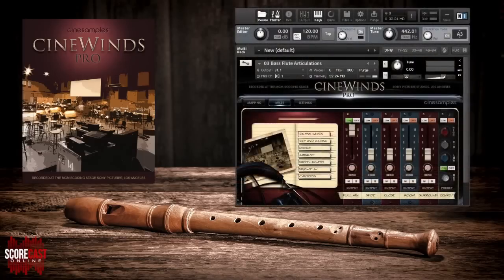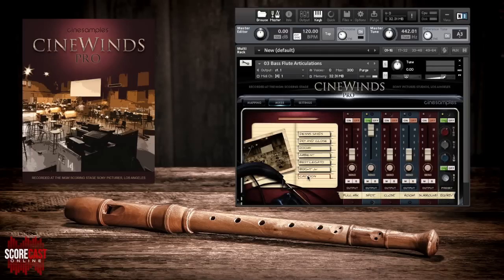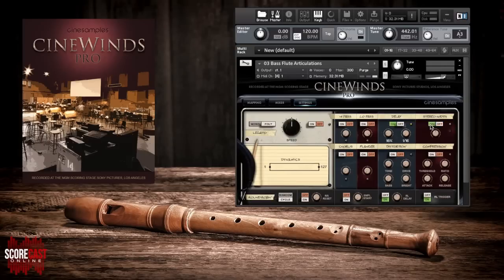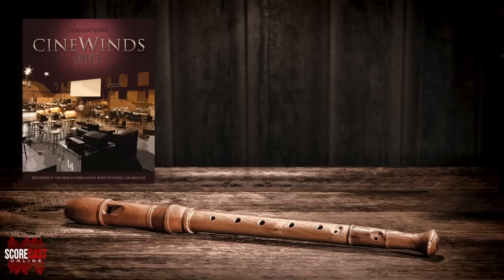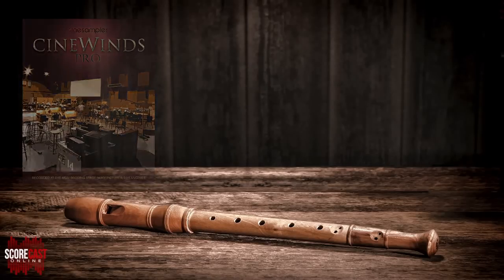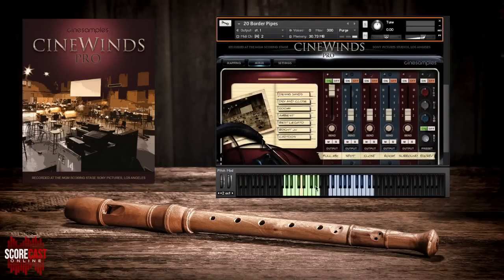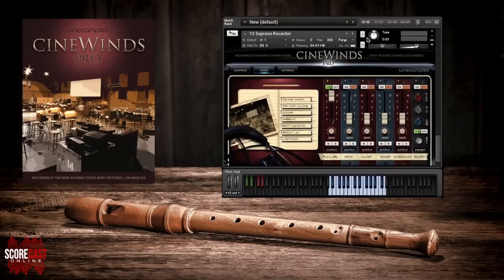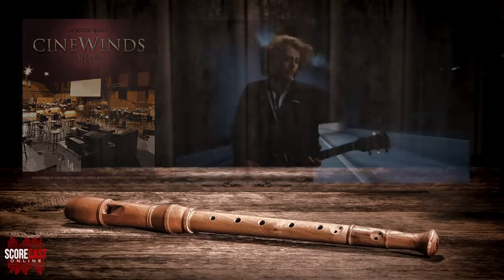SCOREcastOnline.com Spotlight On Cinesamples' CineWinds PRO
Composer Eanan Patterson takes a thorough look under the hood of Cinesample's "CineWinds PRO", the 2nd volume expansion in the Cinesamples custom orchestral library series suite.